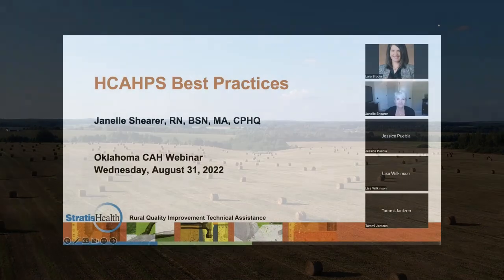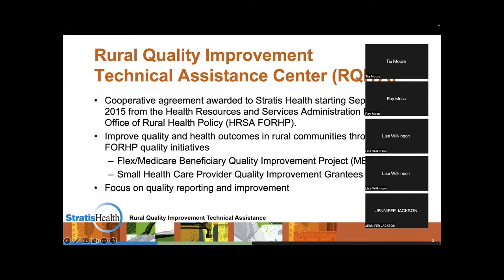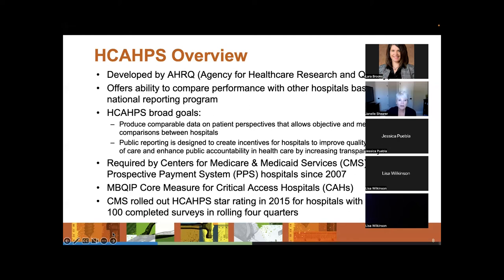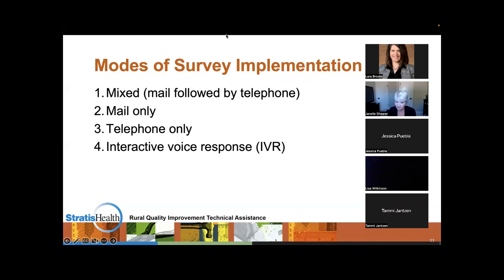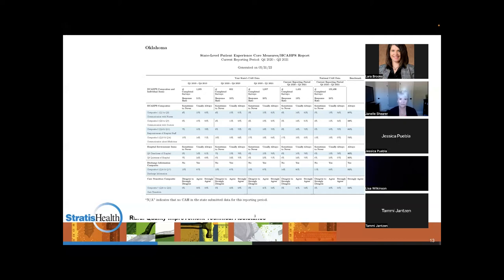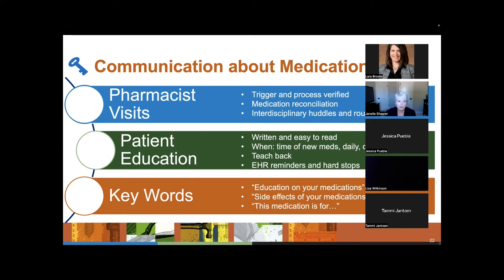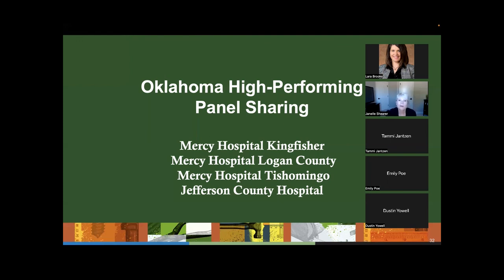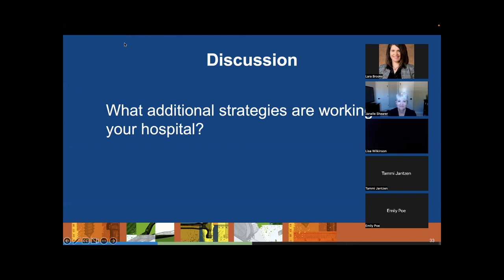MBQIP HCAHPS Best Practices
Janelle Shearer of StratisHealth joins Lara Brooks, MS from the Oklahoma Office of Rural Health to review best practices that facilities can implement to improve their scores on the Hospital Consumer Assessment of Healthcare Providers and Systems (HCAHPS) surveys. The presentation also includes content from several high-performing Oklahoma-based providers. The recording lasts approximately 68-minutes.